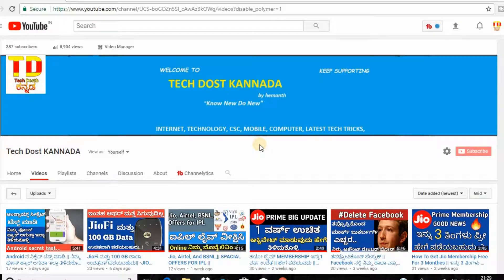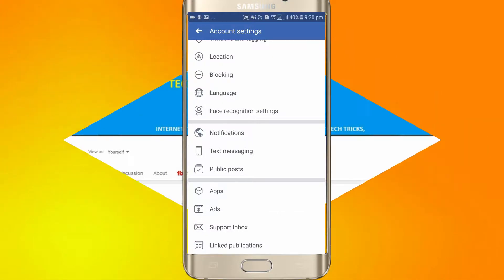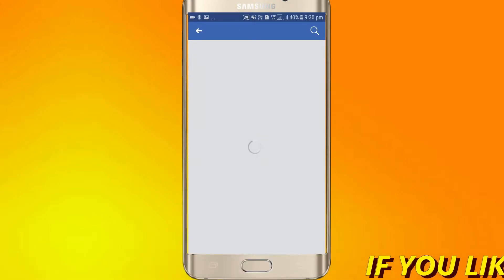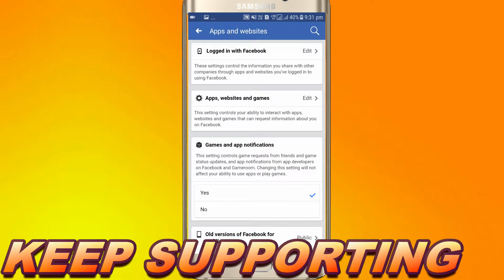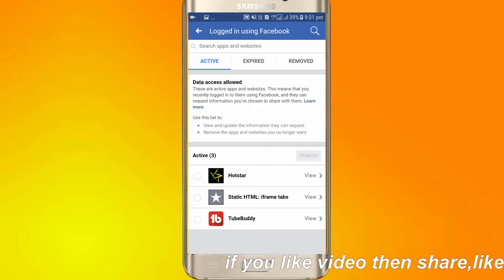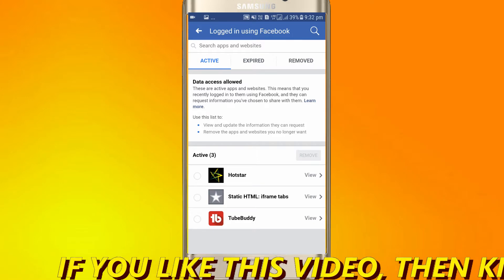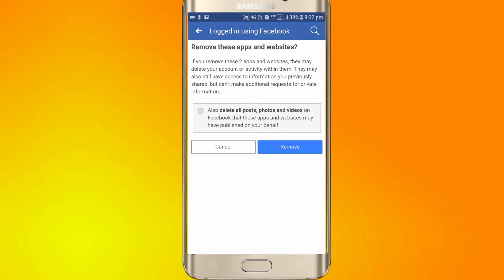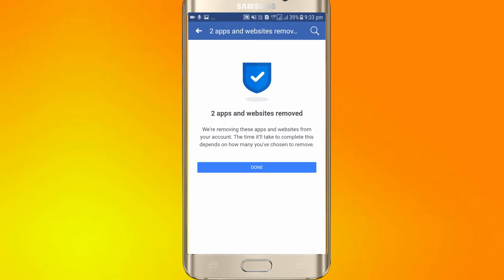Facebook new update|| ಹೊಸ ಅಪ್ಡೇಟ್ ನ ಸೆಟ್ಟಿಂಗ್ ಹೇಗೆ ಮಾಡುವದು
Facebook new update||
ನಮಸ್ಕಾರ ಗೆಳೆಯರೇ
ಈ ವೀಡಿಯೊ ದಲ್ಲಿ facebook ನ ಹೊಸ ಅಪ್ಡೇಟ್ ಬಗೆ ಹೇಳಿರುವೆ

in this video i will explain about facebook new update